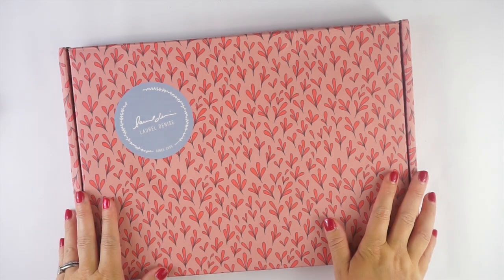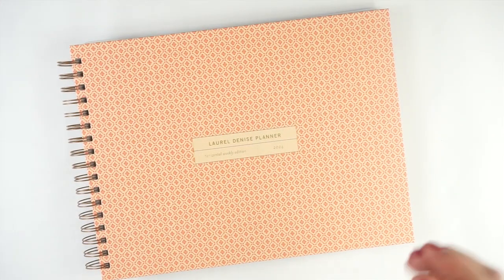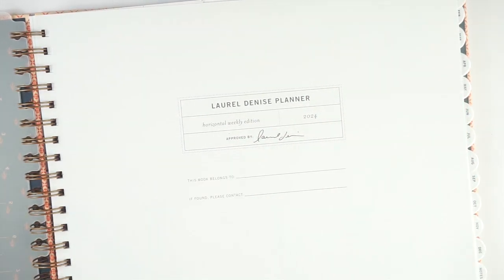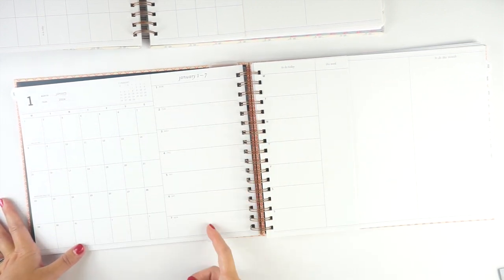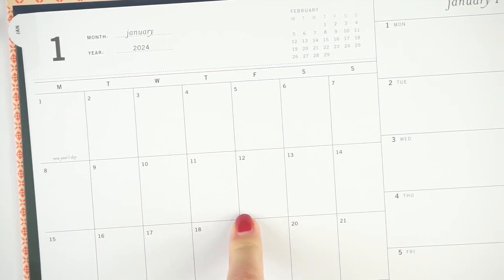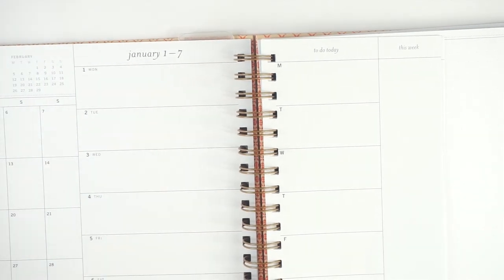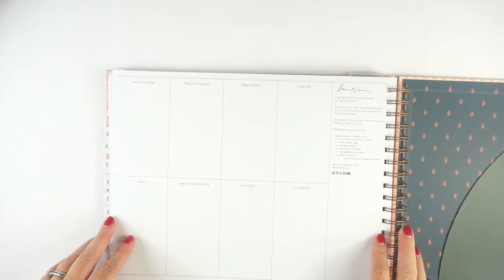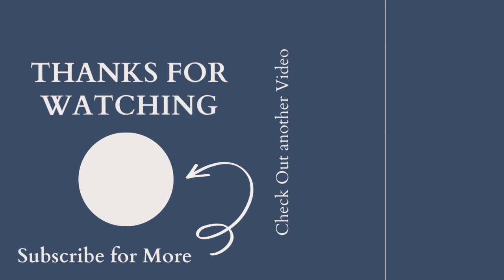Laurel Denise Planner | New 2024 Dated Horizontal Planner Overview | Planner Reviews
Check out the new 2024 dated planner line from laureldenise See your month, week, and dashboard all at once!